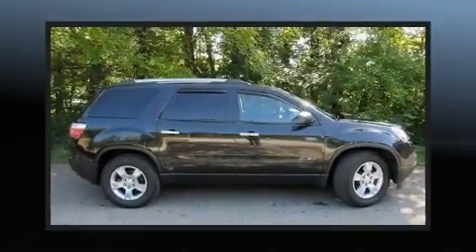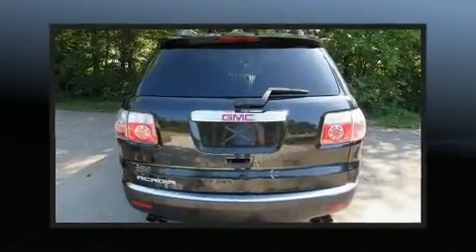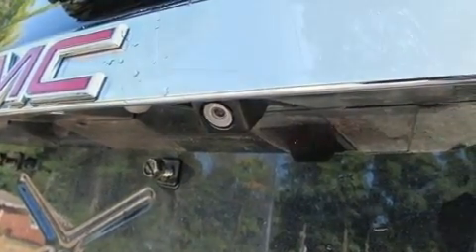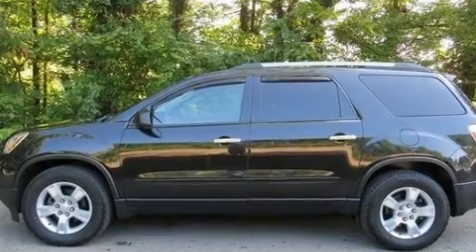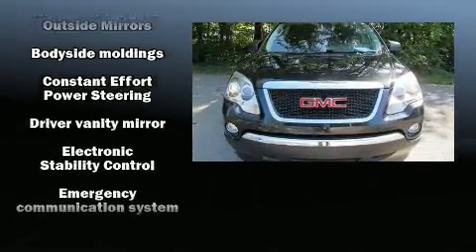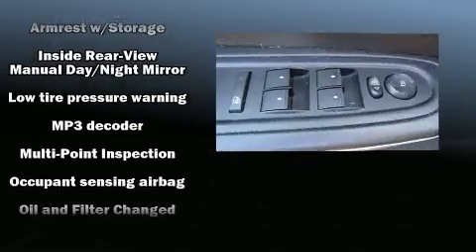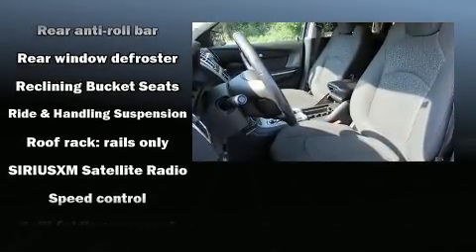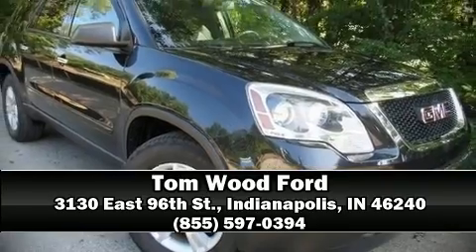2012 GMC Acadia SL in Indianapolis, IN 46240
3130 East 96th St.

You can expect a lot from the 2012 GMC Acadia. Under the hood you'll find a 6 cylinder engine with more than 270 horsepower, and for added security, dynamic Stability Control supplements the drivetrain. This model accommodates 8 passengers comfortably, and provides features such as: front and rear reading lights, 1-touch window functionality, a tachometer, front bucket seats, fully automatic headlights, cruise control, and power windows. Premium sound drives 6 speakers, providing you and your passengers a sensational audio experience. Safety equipment has been integrated throughout, including: dual front impact airbags, head curtain airbags, traction control, ignition disabling, onStar, and 4 wheel disc brakes with ABS. Brake assist technology provides extra pressure when applying the brakes. We have the vehicle you've been searching for at a price you can afford. Please don't hesitate to give us a call.